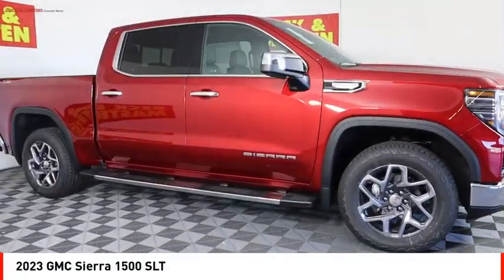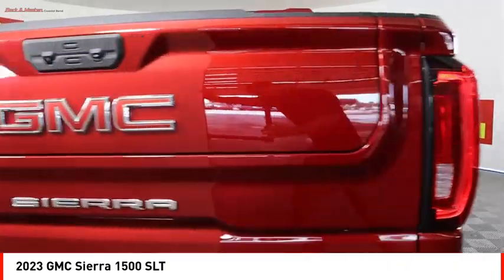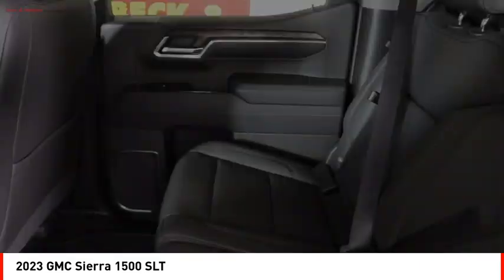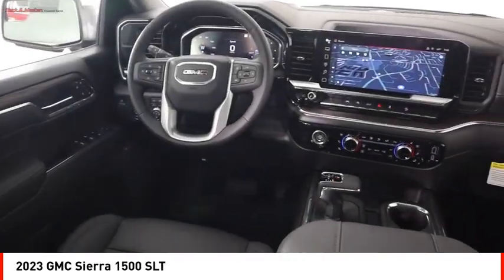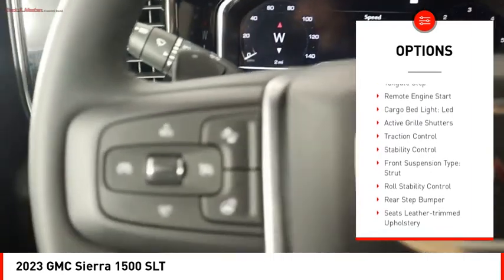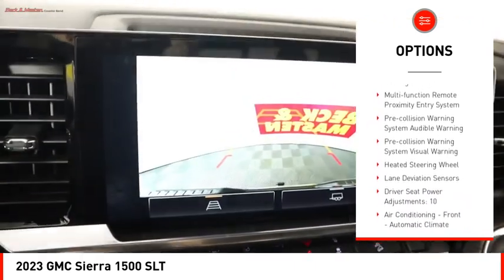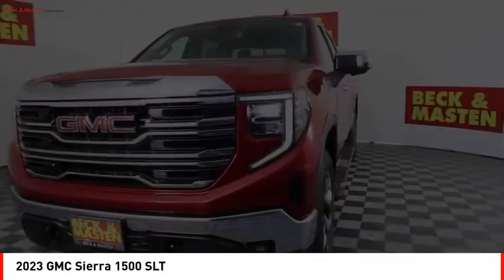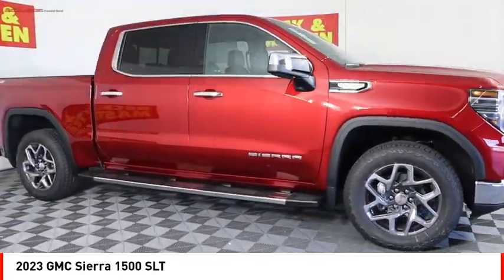2023 GMC Sierra 1500 Houston TX G260394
2023 GMC Sierra 1500 SLT

The GMC Sierra 1500 SLT is a vehicle of the year 2023. It has a 5.3 liter 8 cylinder engine with fuel injection and boasts a crash test rating of 5 out of 5 stars. This Crew Cab 4x4 vehicle comes with many features, such as touch screen display, Bluetooth audio connection, hill start assist, part time with on demand four wheel drive, and leather-trimmed seats for an added level of comfort. With an impressive fuel economy in the city at 16 mpg and on the highway at 20 mpg, this vehicle will get you where you need to go without breaking the bank in the process. The volcanic red tintcoat exterior paint job pairs nicely with its jet black interior for a stunning combination that will turn heads wherever it goes.